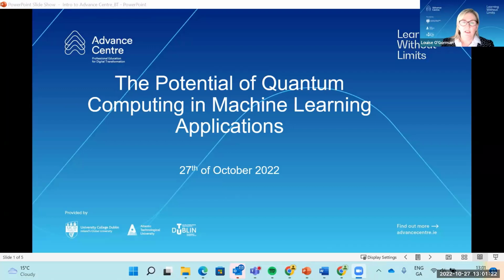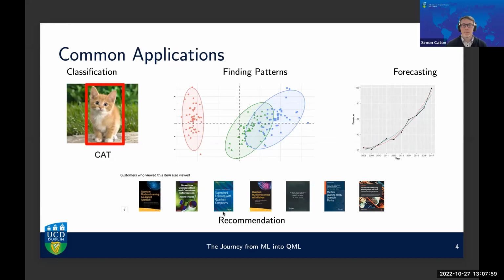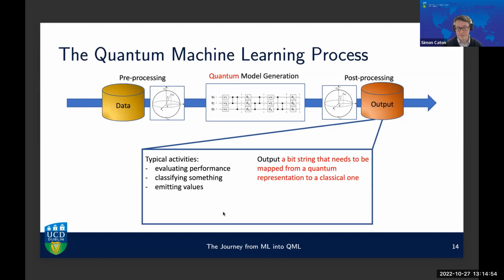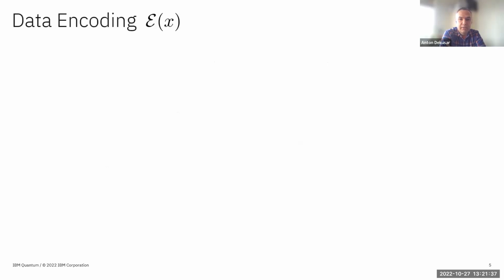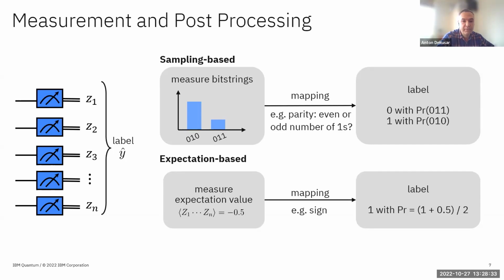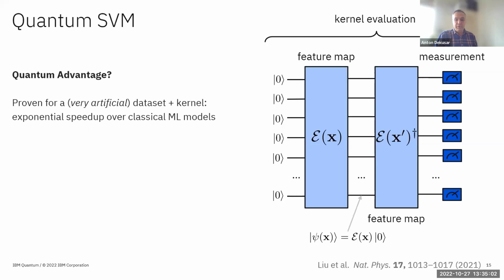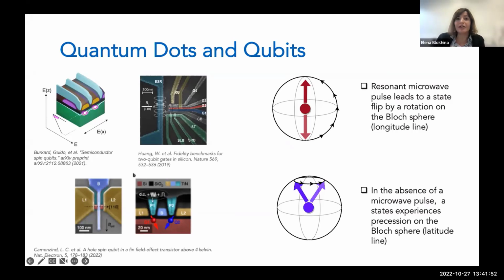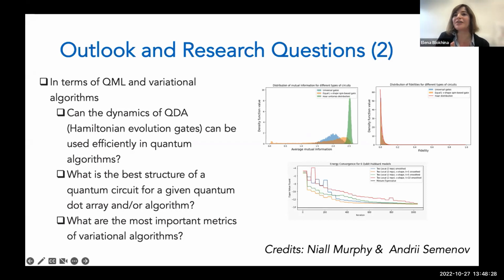The Advance Centre Webinar:The potential of Quantum Computing in machine learning applications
At @theadvancecentre we hosted our lunchtime webinar dedicated to the quantum machine  learning. Our faculty and industry experts discussed the potenial of quantum computing in machine learning. This area is recognised as one of the most rapidly developing in  the  quantum computing.Quantum computation offers a potential avenue to increase the power of machine learning models, and the corresponding literature is growing at an incredible pace.It  proposes new types of models that leverage quantum computers’ unique capabilities to, for example, work in exponentially higher-dimensional feature spaces to improve the accuracy of models.